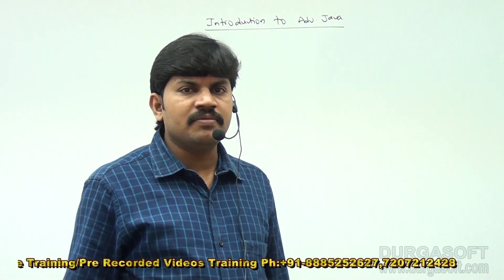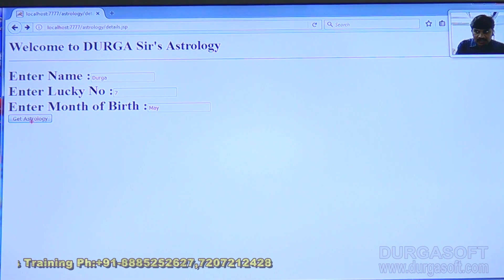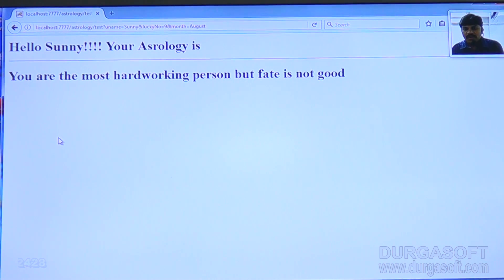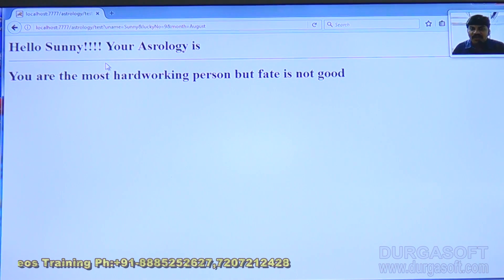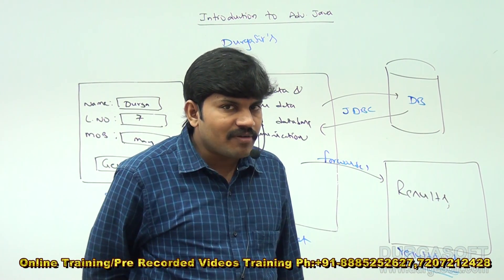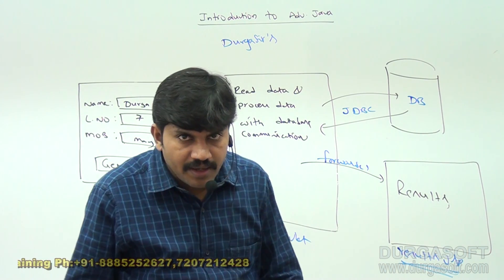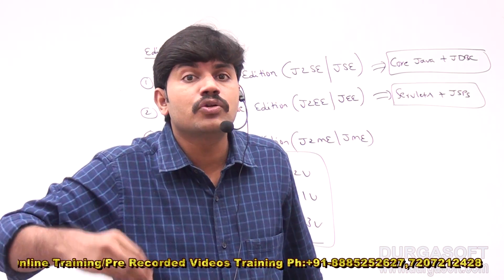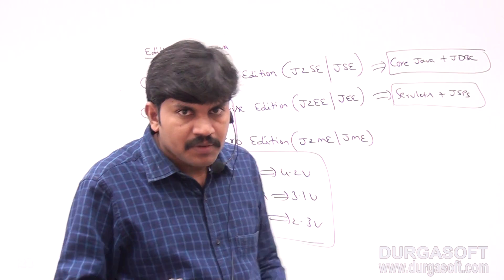Adv Java | JDBC Session - 3 ||Introduction to Adv. Java Part - 2 by Durga sir